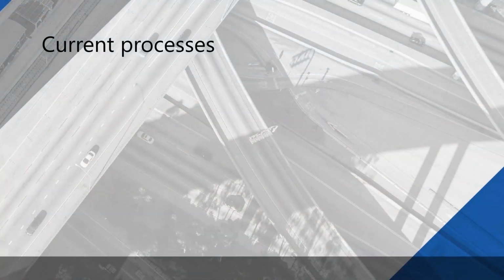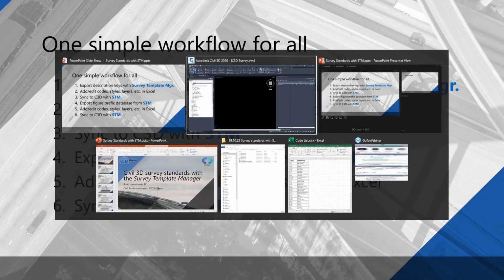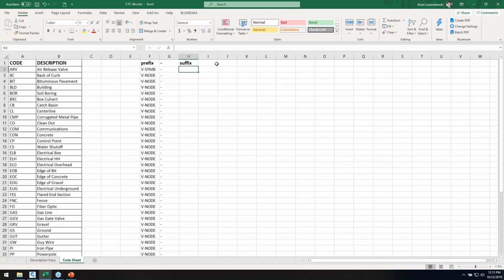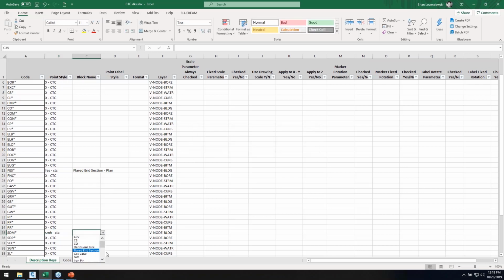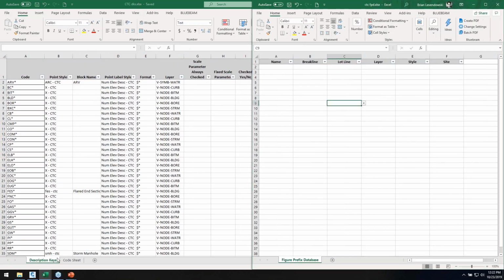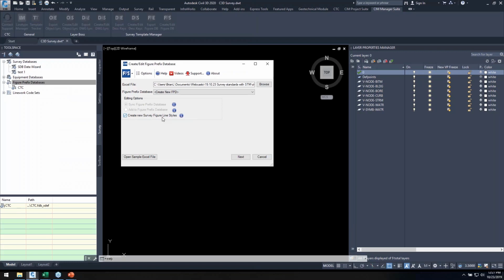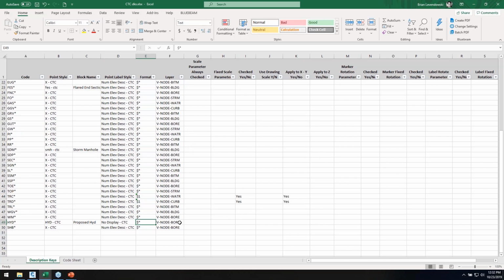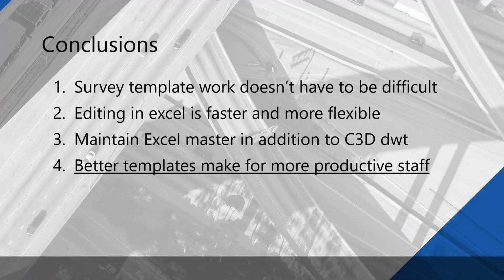Manage your Civil 3D survey standards with Survey Template Manager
Maintaining your survey standards in your Civil 3D template can be painstaking work. With the Survey Template Manager from the CIM Manager Suite we can quickly and easily edit our survey standards, such as survey codes, Layers, Description Keys, and Figure Databases.
Learning Objectives:
1. Learn to make changes to survey template standards in a fraction of the time it normally takes

2. Edit your Description Keys and Figure Prefix DB's in Excel then sync to Civil 3D

3. Learn to automate Layer and Style creation with the Survey Template Manager

4. Avoid dealing with the tedious editing interfaces in Civil 3D and instead sync from Excel